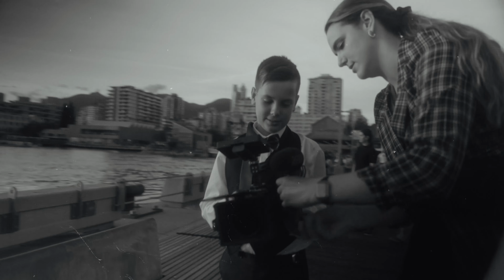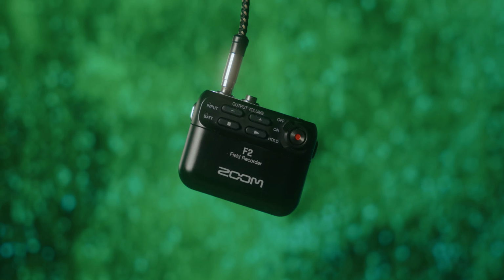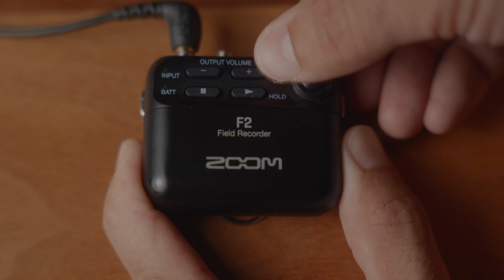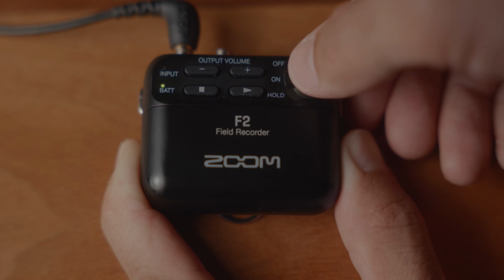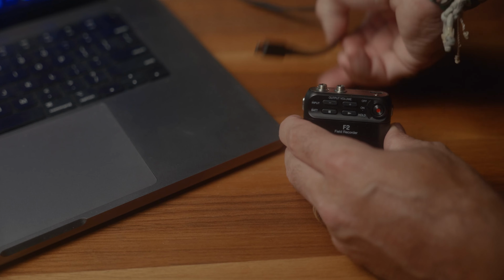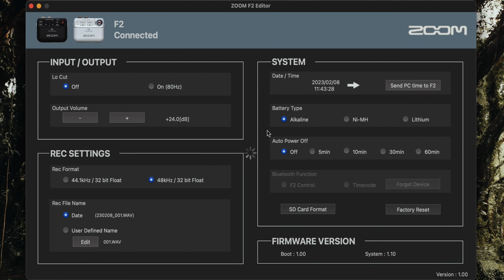Zoom F2 Review - 32 Bit Float Wins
We absolutely LOVE this recorder except for its one huge flaw. Any ideas on how to fix this issue?

If you wanna buy the same gear we use:

Zoom F2 Bluetooth Version:

Zoom F2 Non-Bluetooth:

Tascam dr-10L:

Zoom H1n Recorder:

On Camera + Studio Mic:

Main Lens:

Studio Light: